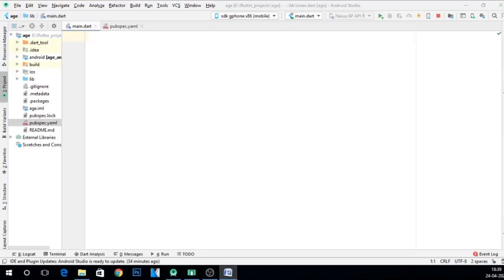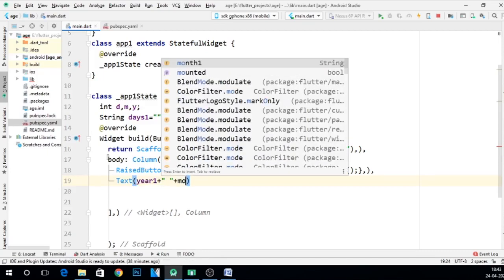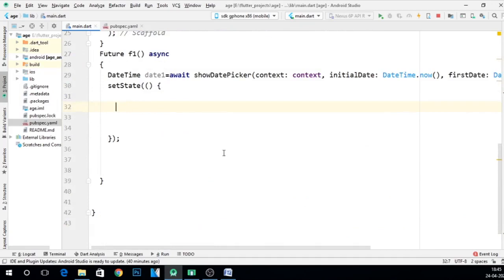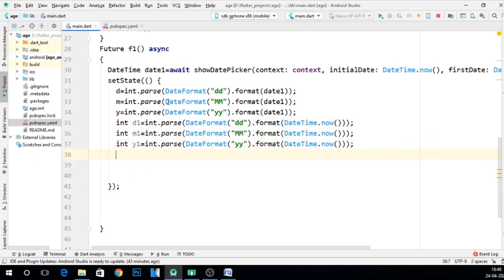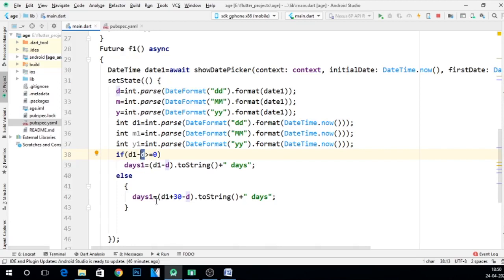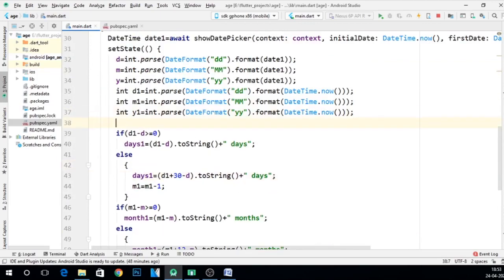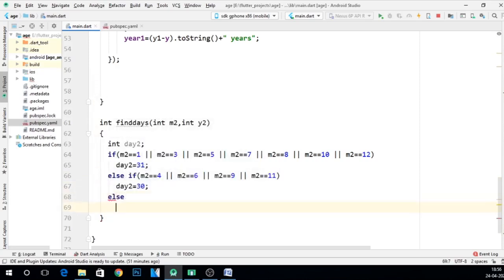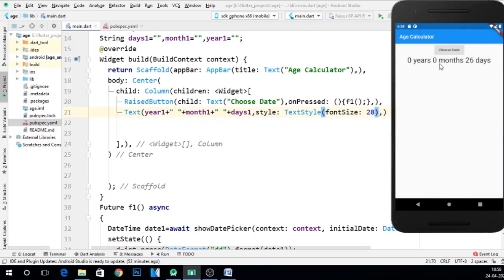Flutter Age Calculator | Exact Age Calculator in Flutter | Exact age in years, months and days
This video covers age calculator in flutter. It teaches us how to calculate exact age of a person on the basis of date of birth.